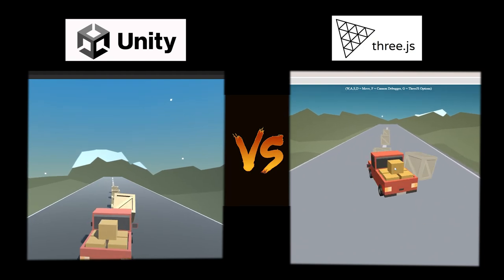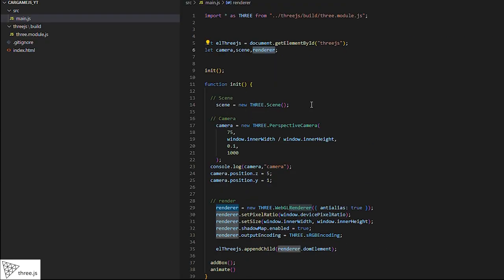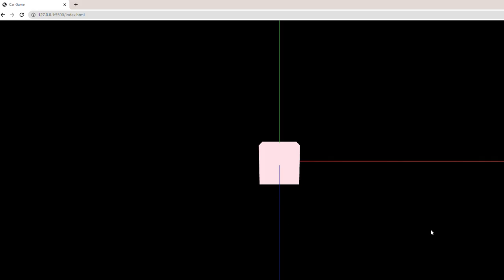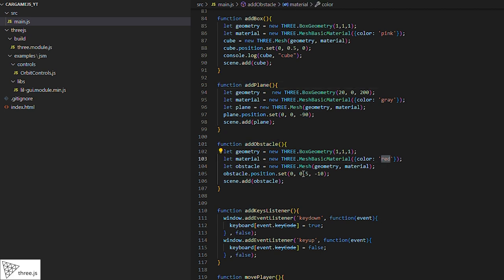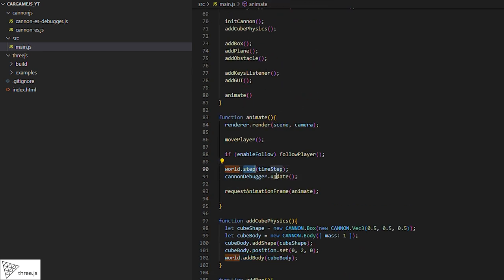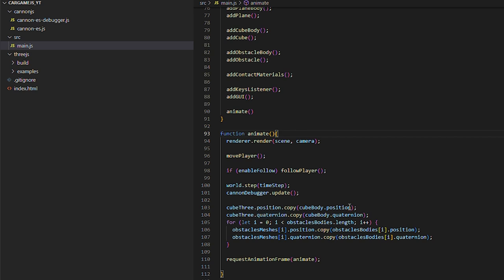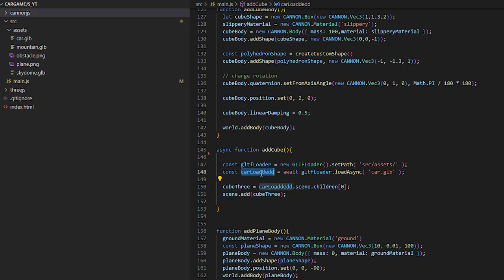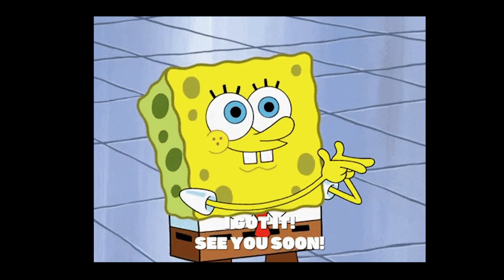Making the same game in threeJS and Unity